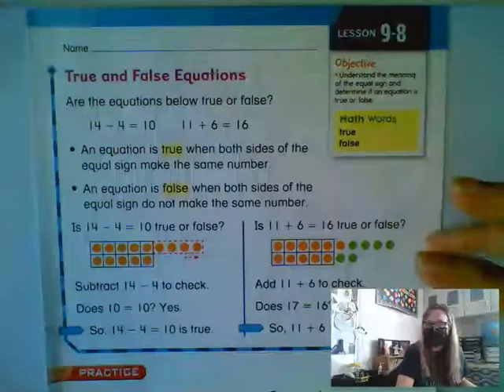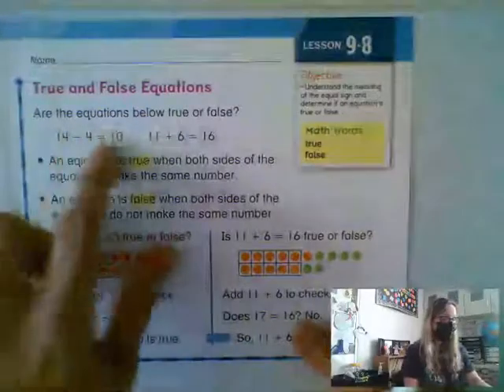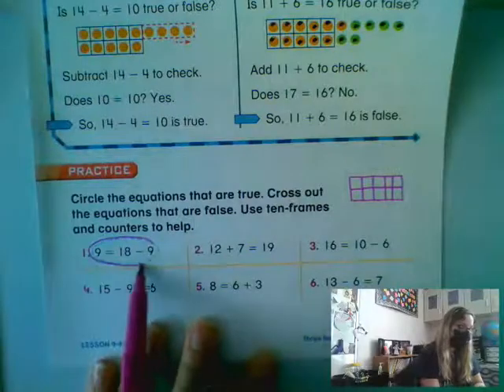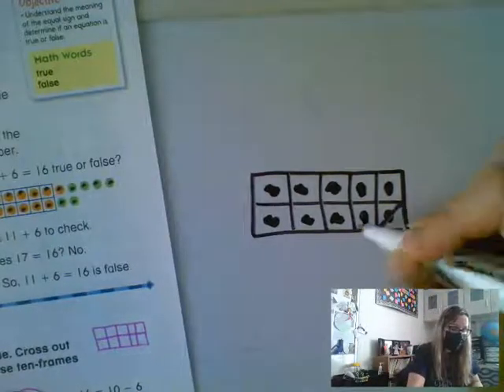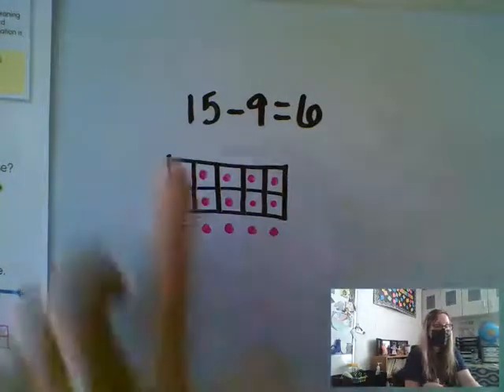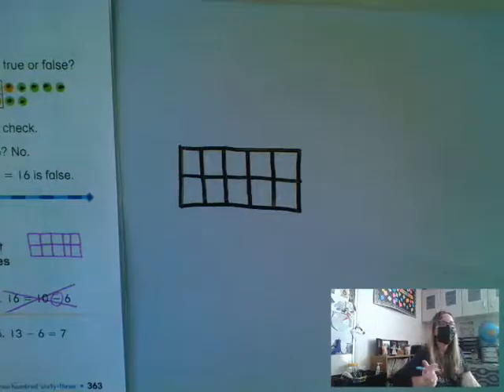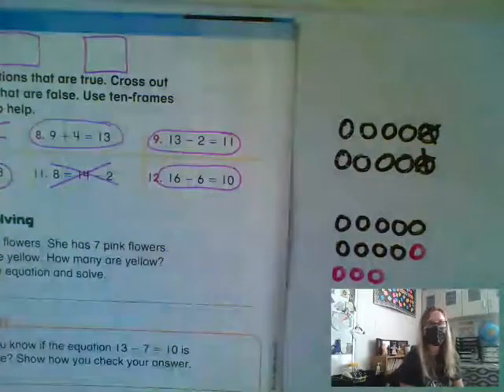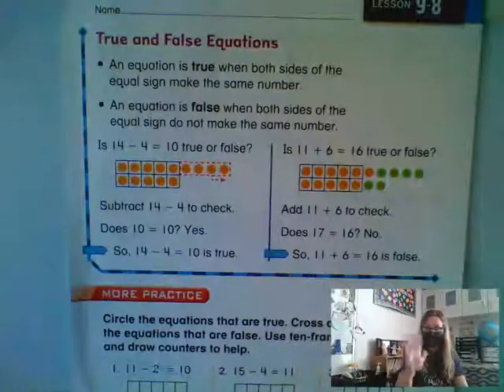9.8 True and False Equations